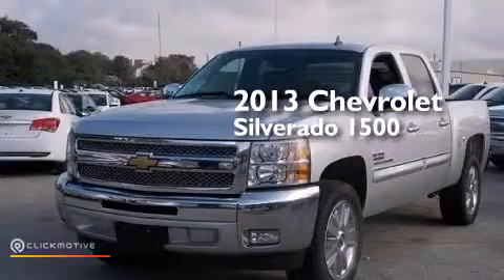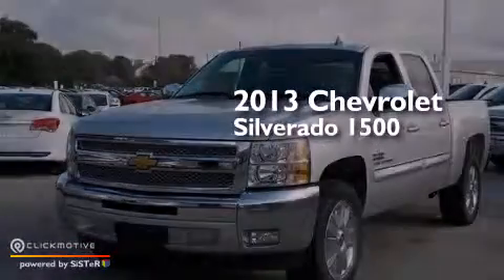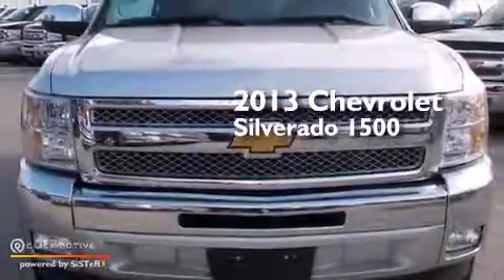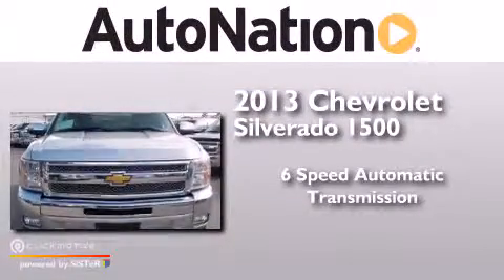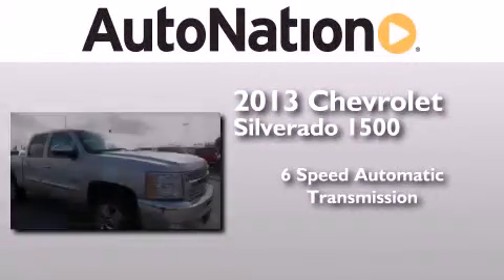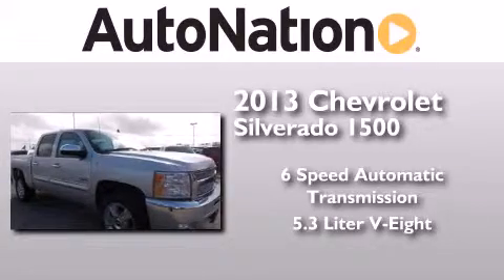2013 Chevrolet Silverado 1500 Corpus Christi TX 78412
We have been honored to serve the Corpus Christi TX area , we promise that your experience at our dealership will exceed your expectations ! Year : 2013 Make : Chevrolet Model : Silverado 1500 Engine : Gas/Ethanol V8 5.3L/323 Trans . : Automatic Exterior : Silver Ice Metallic Miles : 12 Interior : Ebony Champion Chevrolet Cadillac 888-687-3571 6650 South Padre Island Drive Corpus Christi , TX 78412